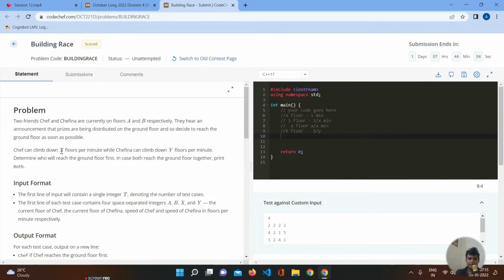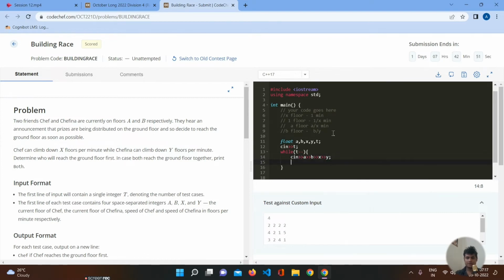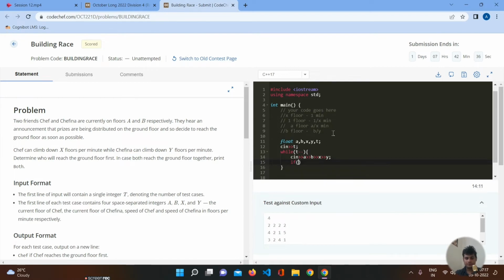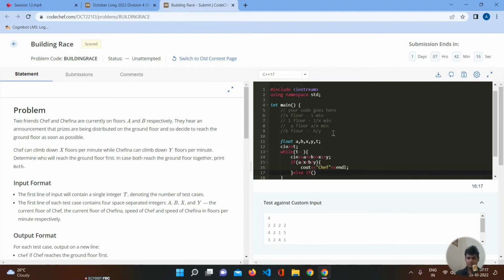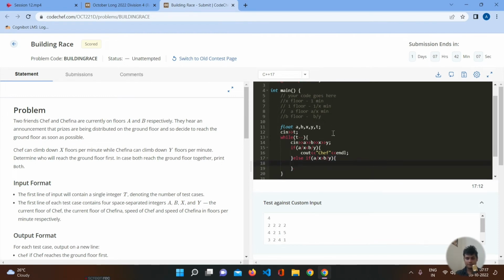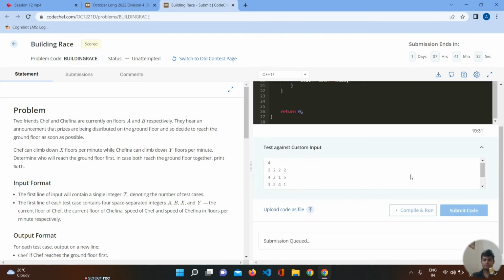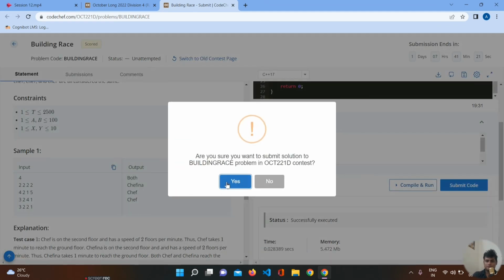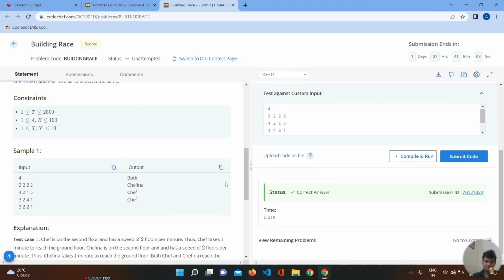Building Race codechef C++ solution | Codechef october long challenge Building Race | Ankit Raj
BUILDINGRACE c++ solution
In this Video i have solved Building Race problem of Codechef october long challenge in C++ .

codechef october long challenge 2022 single operation part 2
codechef october long challenge 2022 building race
codechef october long challenge 2022 podium finish
codechef october
codechef october long challenge 2022 twos and zeros